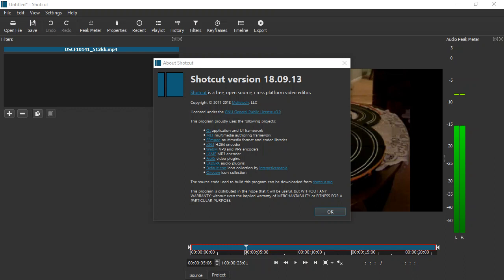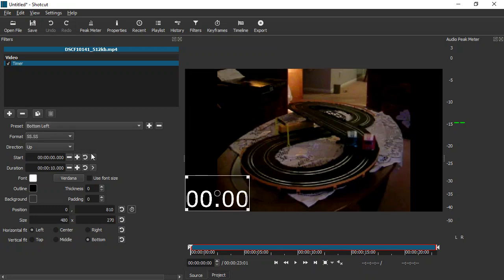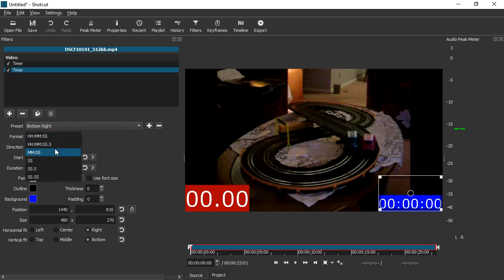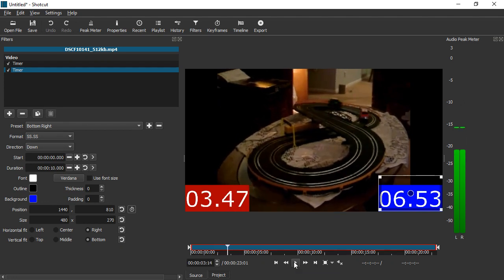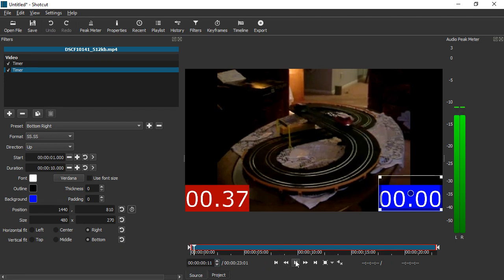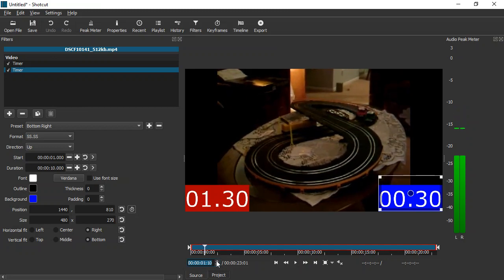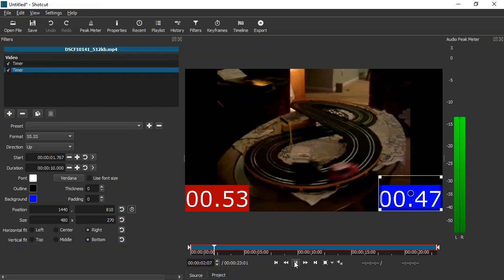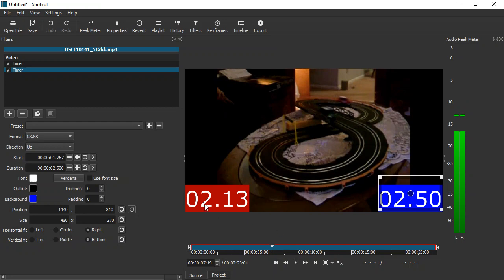Shotcut Tutorial: Timer Filter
Developer Brian explains how he uses the Timer filter he added that is available as of v18.09